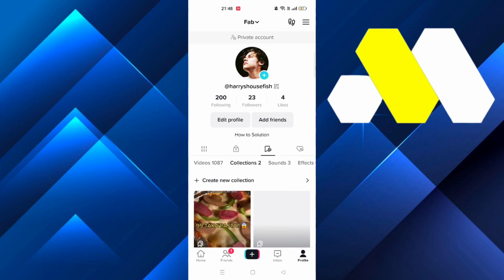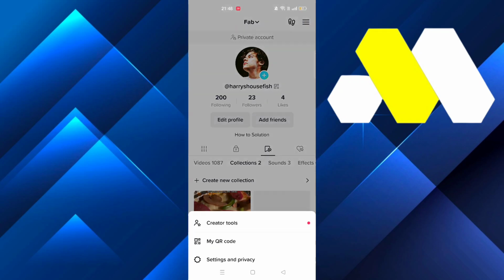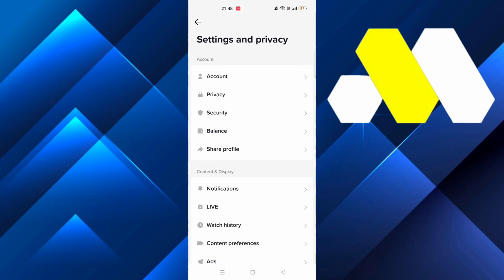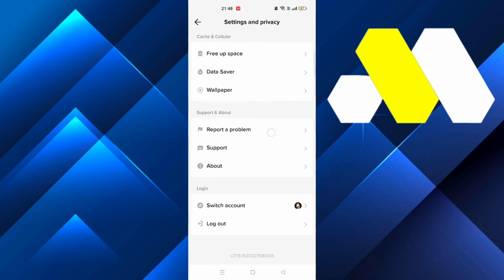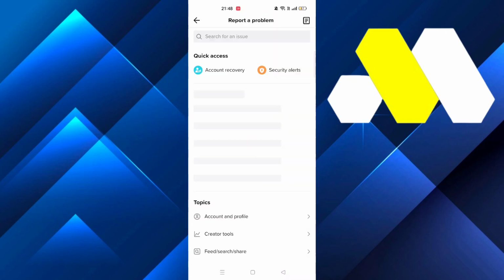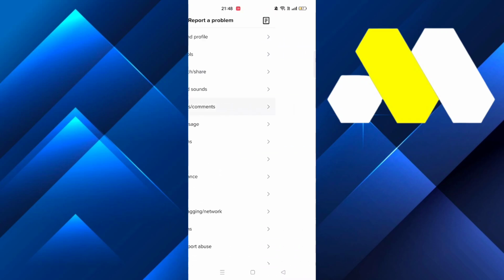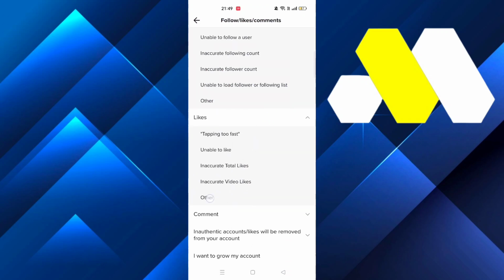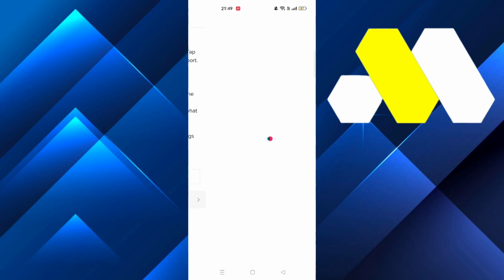How To Unlike All Your Liked Videos On TikTok (Easy)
How To Unlike All Your Liked Videos On TikTok